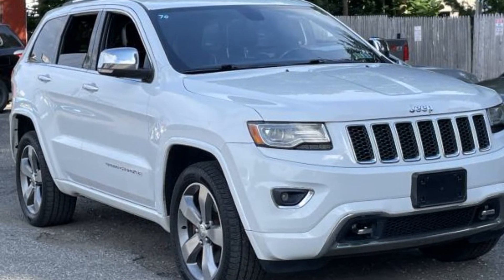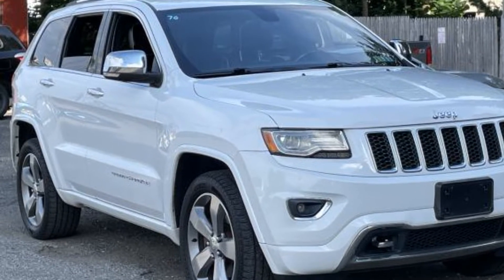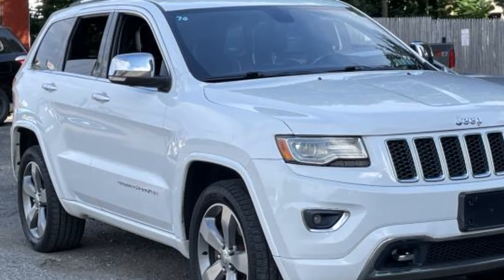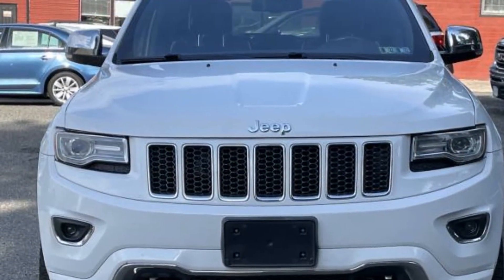Used 2014 Jeep Grand Cherokee Overland 1C4RJFCT0EC192135 Selden, Coram, Centereach, Smithtown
2014 Jeep Grand Cherokee Overland 1C4RJFCT0EC192135 Video

This 2014 Jeep Grand Cherokee Overland 1C4RJFCT0EC192135 is full of phenomenal features such as: